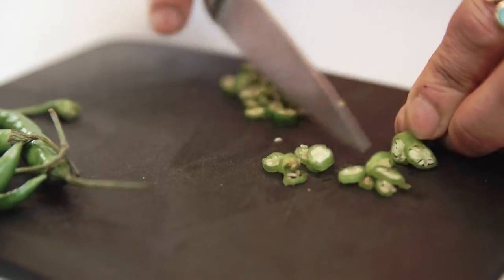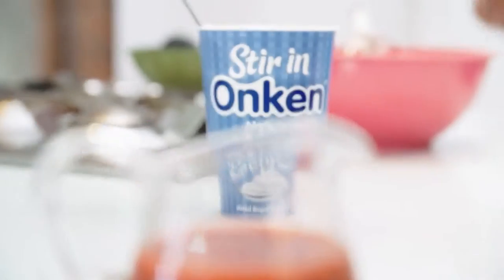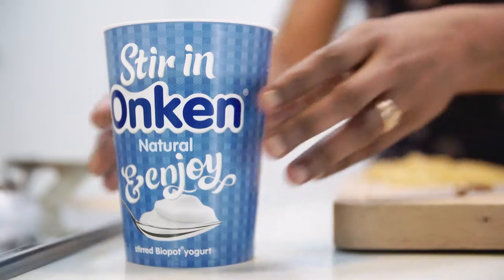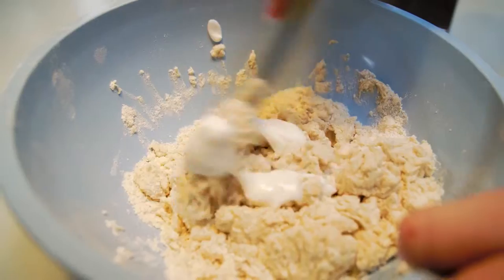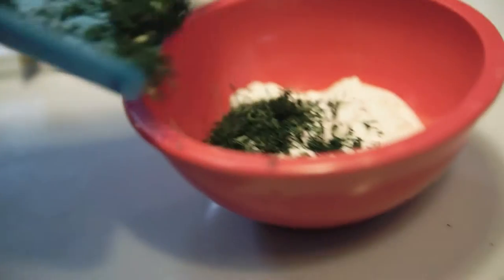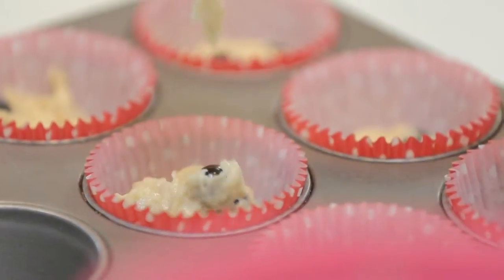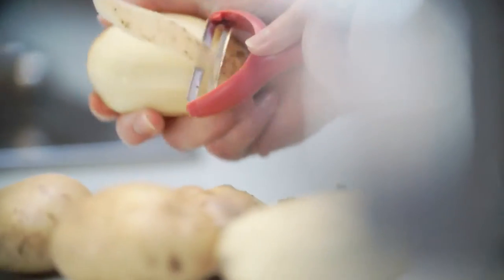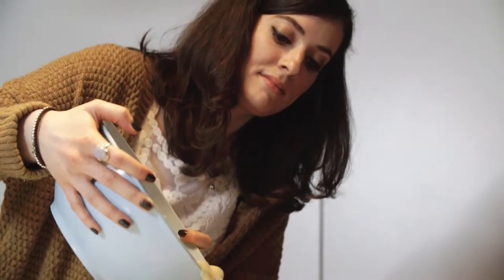Cooking with Onken Promo Video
2020 Media International worked with Onken and 3MonkeysZeno to produce this promo showcasing the versatility cooking with Onken can provide. This video version highlights a number of different recipes where people choose to use Onken to create delicious and healthier dishes.